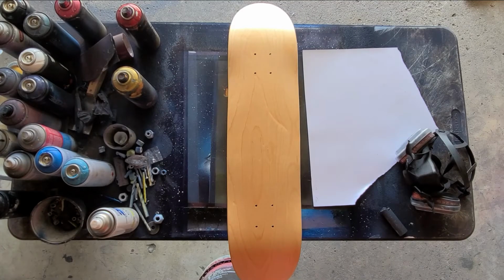Custom Skateboard - Spray Paint Art by Dexx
I customized a skateboard for the first time and was super stoked with how it turned out ! What should I customize next ?

Stay Spaced out friends !

I am currently in the process of getting a website setup for my art!

- The Board I used for the video Moose Blank Skateboard Deck (Natural) 100 percent Canadian Maple 7ply 7.5 inch

- The Camera I used for the video is The Note 20 Ultra with image stabilization

- The Spray Paint I used for the video is 94 and Hardcore from Spray Planet